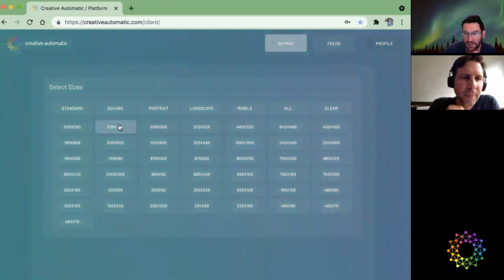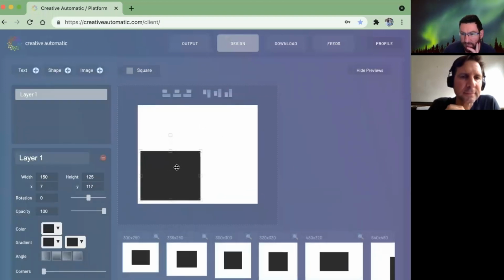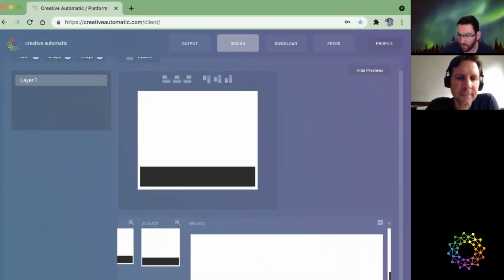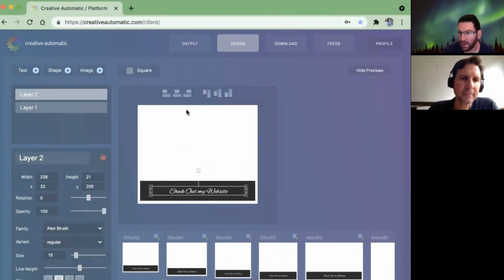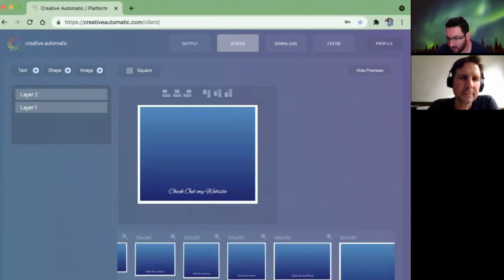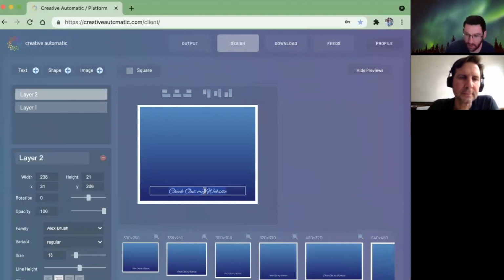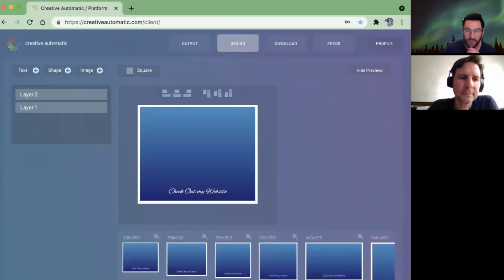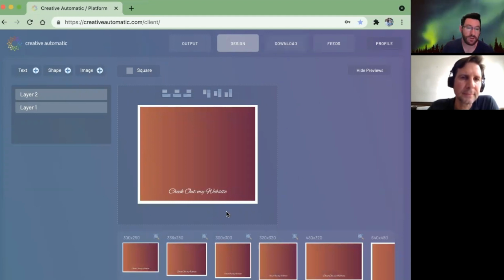Episode01 Marketing for SaaS companies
Our first episode is here thanks for supporting our SaaS TRIBE and we are excited to bring each week a founder of a SaaS company to share with us how are they doing to get more users.